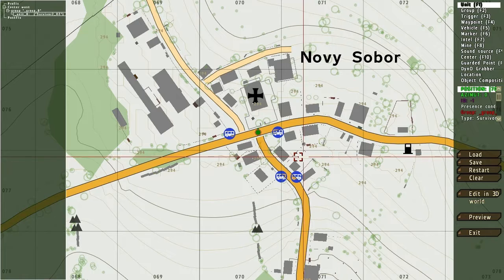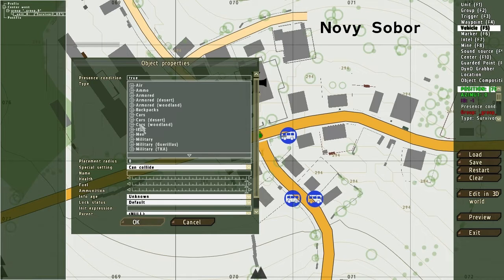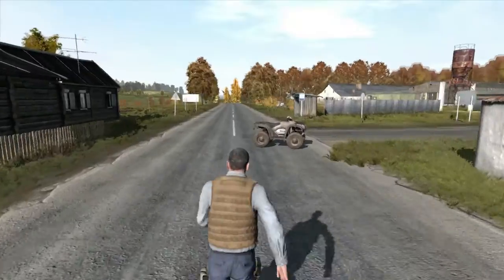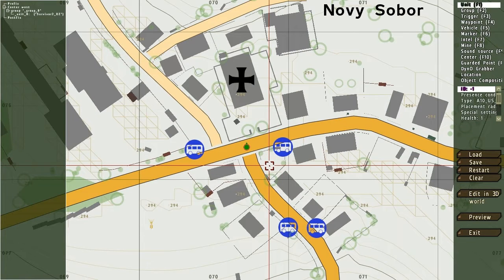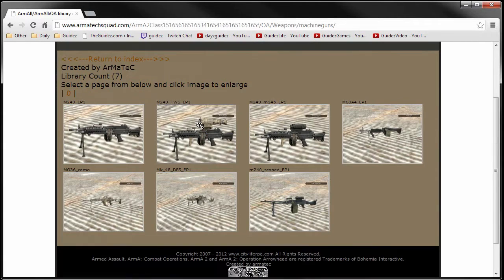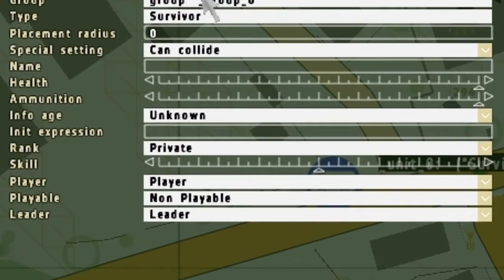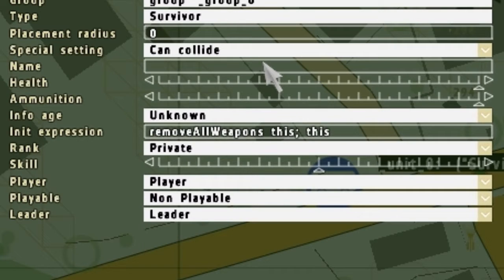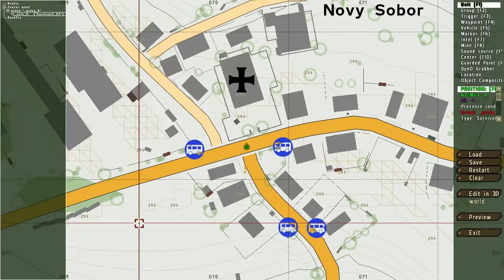DayZ MOD - Mission Editing - Episode 2